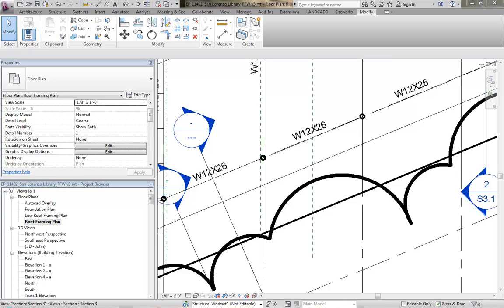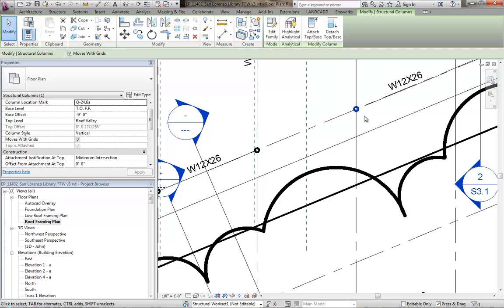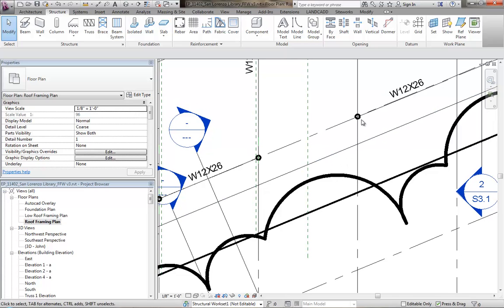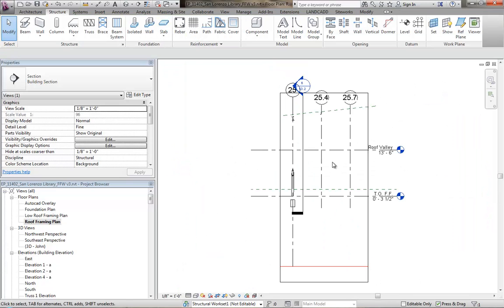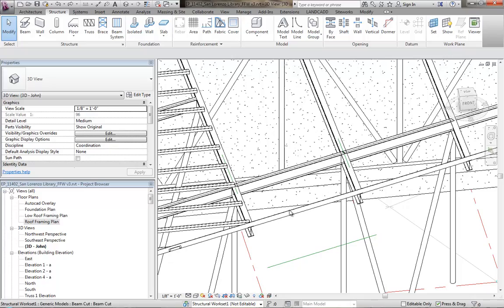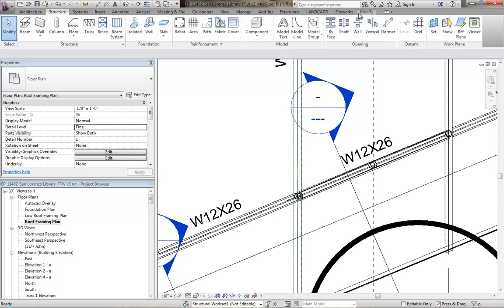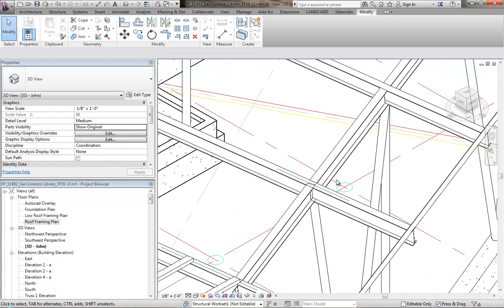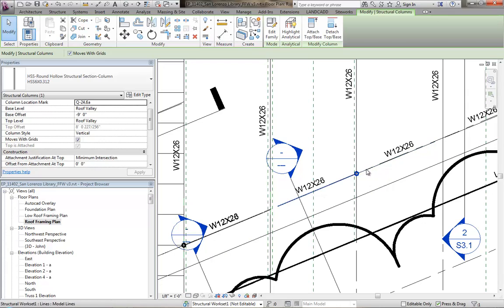Sloped Framing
Tricky sloped framing workaround: Set work plane to roof slope.  Then place columns at column grid intersection (any column type will do).  Use create beam at gridline option.  Beam will span between columns.  Clean up geometry with reference planes.  Remove columns.  Change Stick Symbol location to -Top of Geometry-